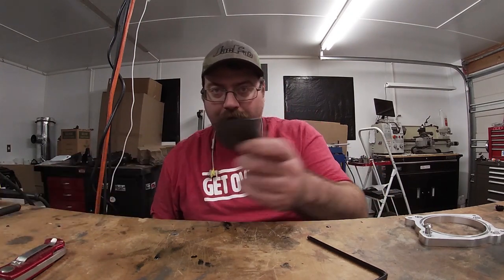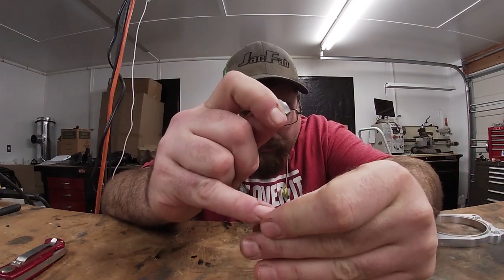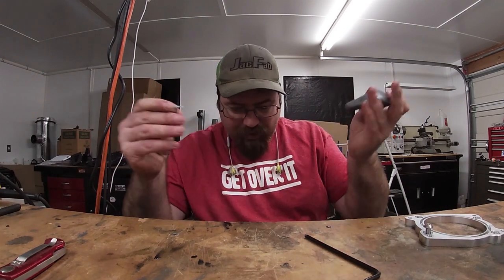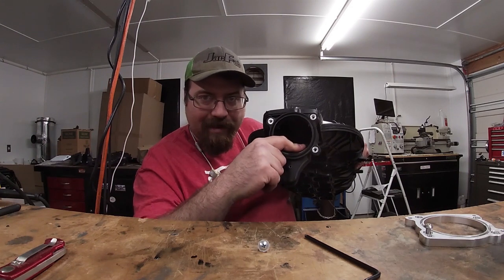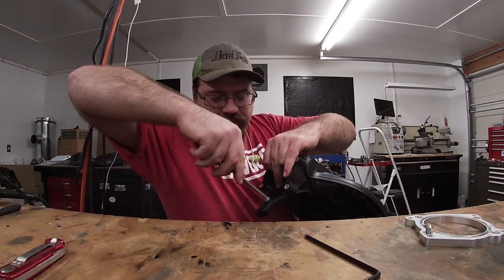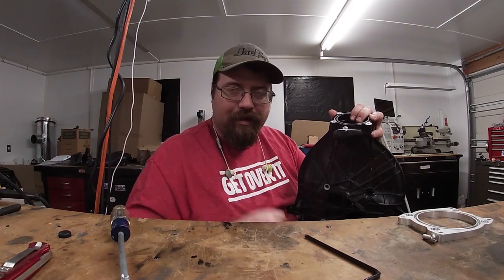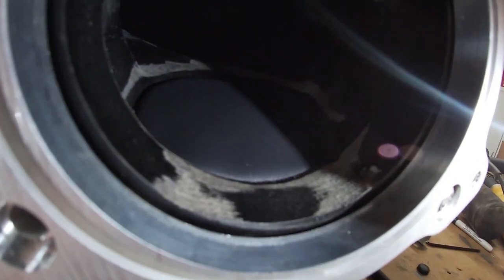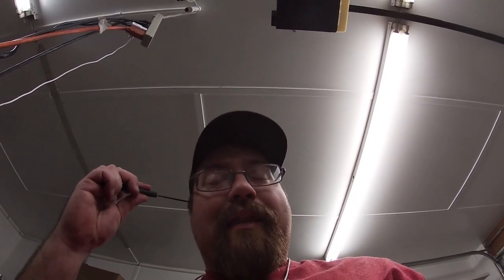Making the first LFX 80mm manifold using a JacFab Laminator FX! The Lamin-eighty!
In this video I answer some questions about the LaminatorFX and I use the one I drilled a hole in during the last video as an experiment to open up the stock manifold inlet to 80mm and utilize the LaminatorFX